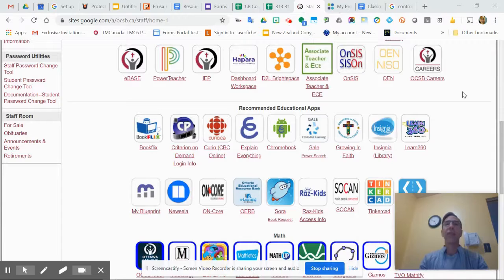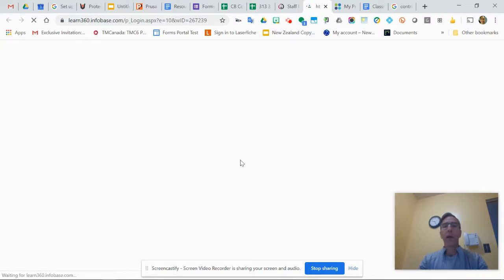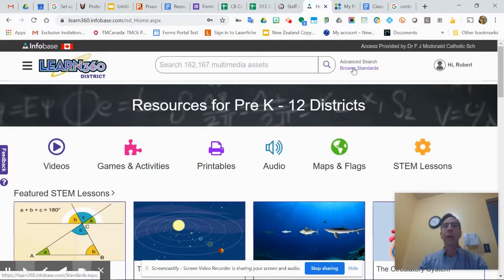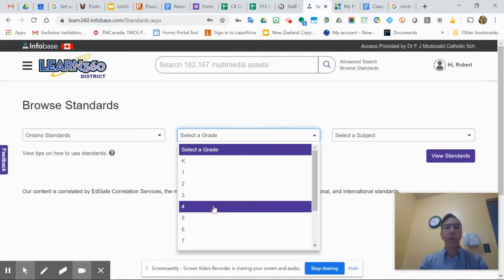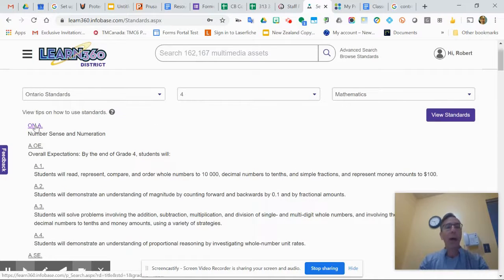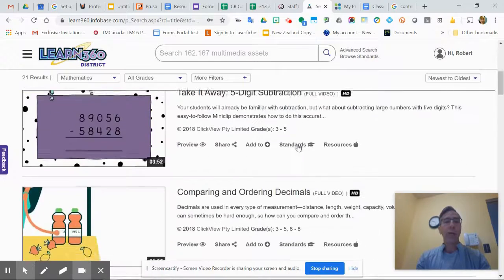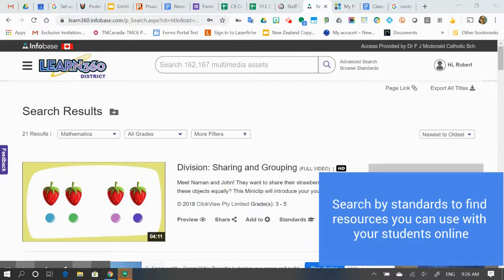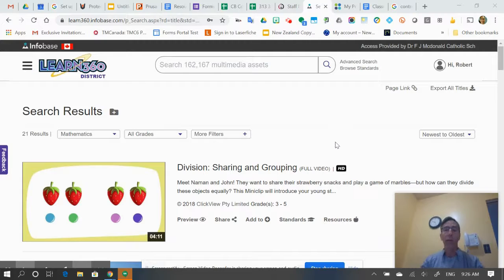ocsbHowTo Search for Ont Content in Learn 360